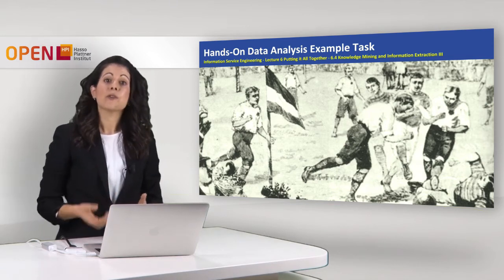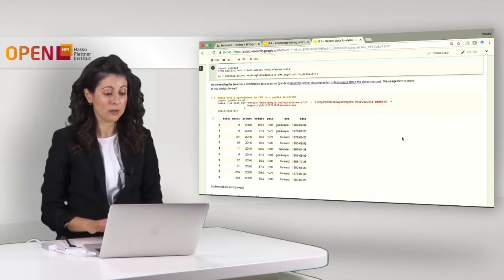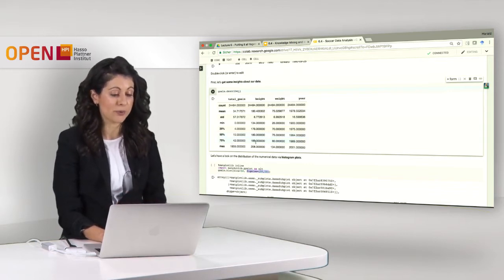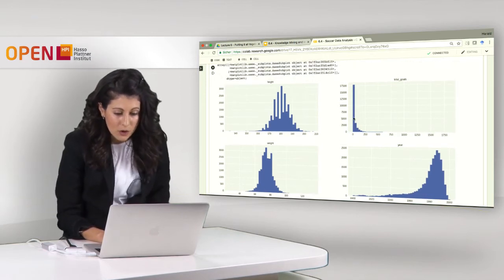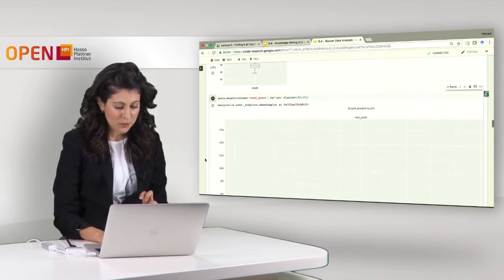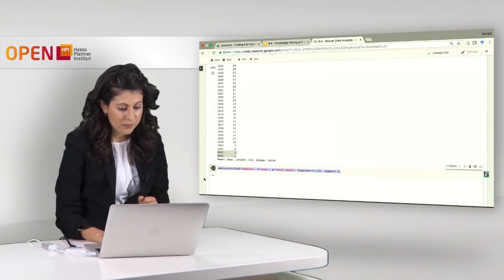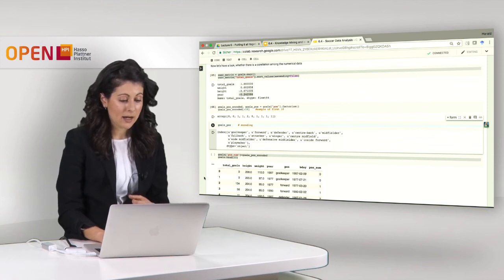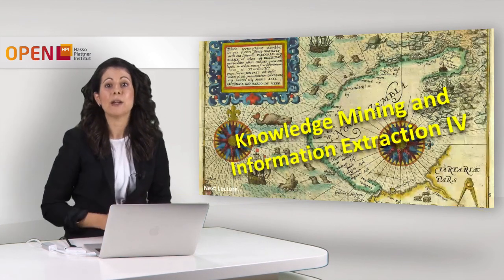6.4 Knowledge Mining and Information Extraction III